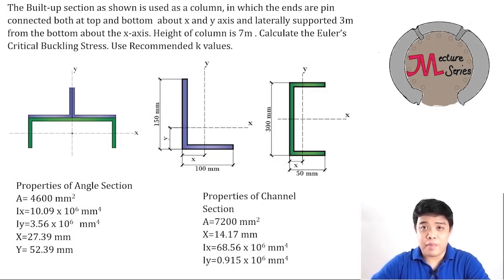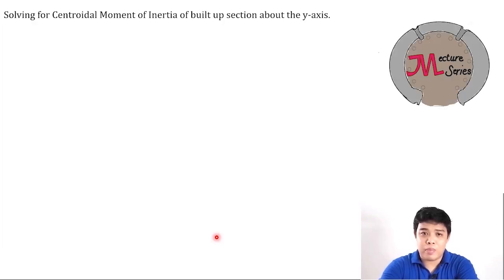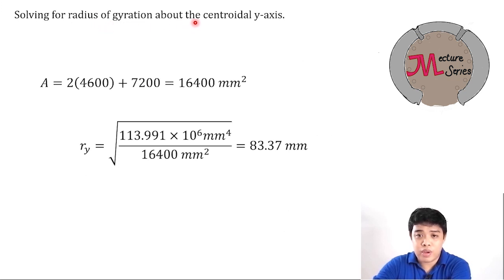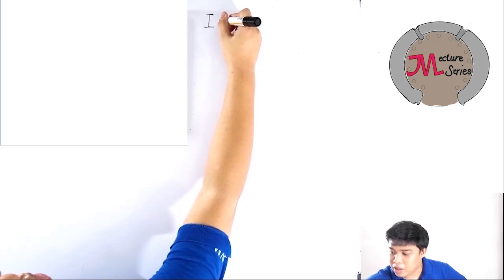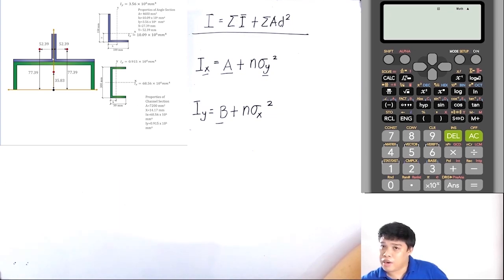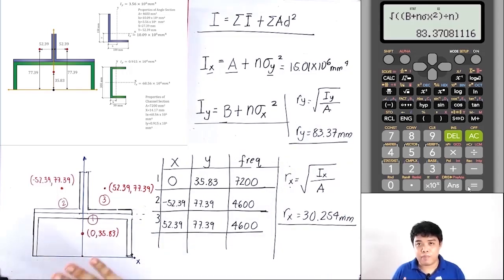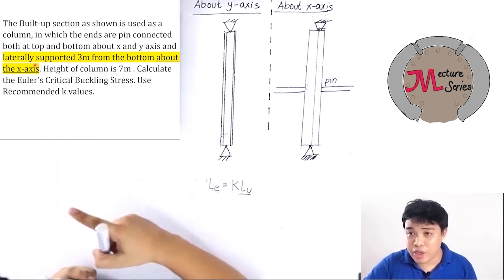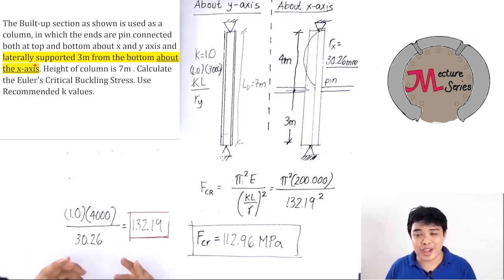Euler's Critical Buckling Stress - an application of the calculator technique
Today's Topic: Principle of Euler's Critical Buckling Stress of Built-Up Symmetrical Section (with application of calculator technique) for Steel sections. We discuss when to use it, application to problem, and interpretation of section property (moment of inertia)